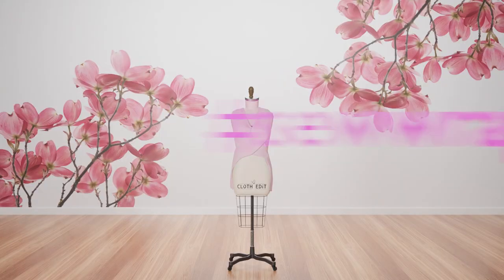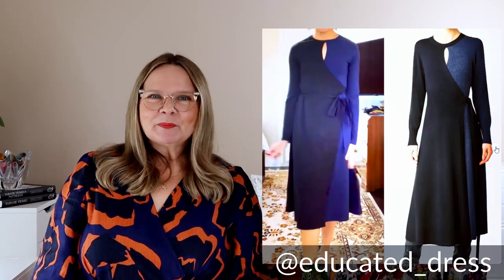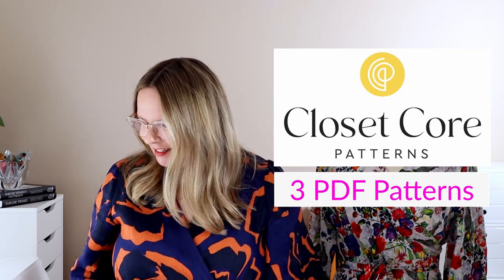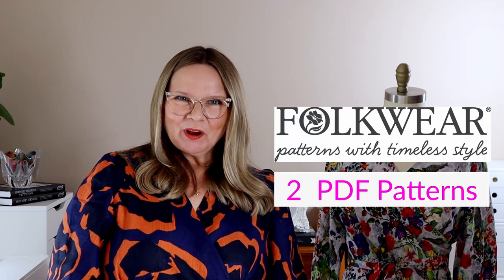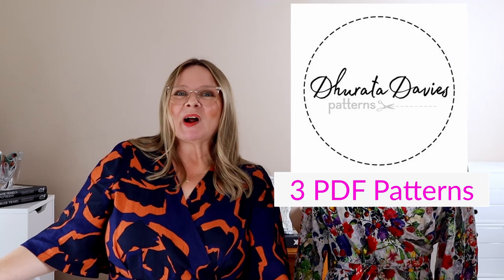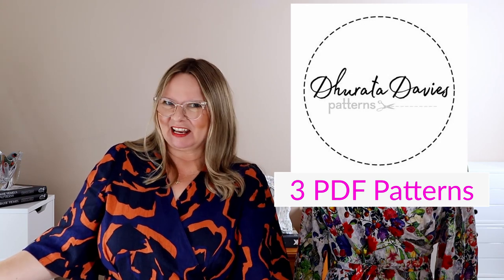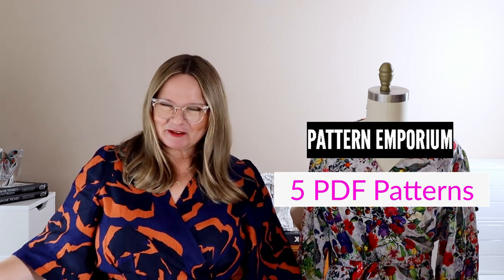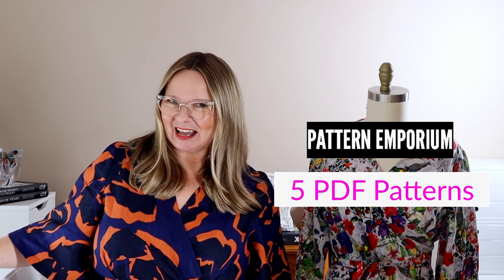Sewwrapped Winners - A well deserved closer look at these amazing sewists' entries.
Episode 8 - This episode is dedicated to celebrating the winners of the inaugural sewwrapped challenge! There are 25 Prizes!!! Get a cuppa (or another beverage of choice), and you might need something to jot down some new-to-you pattern companies and patterns. I always find these instagram challenges I run with Kristen @thedahliasewciety so inspiring! The entries have given me so many ideas.

Don't scroll down if you want to be surprised.  If you are on instagram, make sure you follow these lovely sewists and the sponsors.

The Prizes and the Winners
Cloth Edit  $250 Gift Voucher - @melis.creates
Dahlia Sewciety $100 Subscription Box + $50 Voucher - @sews4days
Cloth Edit  $100 Gift Voucher - @silk_n_vintage_etc

Atelier Jupe 4 pdf - @lknighty
Atelier Scammit 3 pdf - @educateddress
Closet Core Patterns 3 pdf (Elodie, Veronik, Fiore) - @mycreativeidentity
Dhurata Davis 3 pdf - @sunshine_sews
Dhurata Davis 3 pdf - @sew_much_sewing
Folkwear Patterns 2 pdf - @pussindocs
Fibre Mood 2 pdf  - @yogabyrdsews
Fibre Mood 2 pdf - @spworkspace
Friday Patterns 2 pdf - @angela_makes_
I AM 4 pdf - @tracyjoyknight
Maison Fauve 4 pdf - @gabrielle_upsewlate
Megan Nielsen 2 pdf - @amyofmelbourne
Named Clothing 4 pdf - @so_andie_sews
Now and Then 3 pdf (Richmond, Amelia, Clara) - @rosie_sews_vintage
Pauline Alice Patterns 4 pdf - @sue13sews
Papercut Patterns 4 pdf - @made_by_madeleine.claire
P & M Patterns 4 pdf - @louisesantrysews
Pattern Emporium 5 pdf - @apparel_australeah
Sew House Seven 4 pdf - @emma_sew_and_sow
Sewing and the City Course (includes 5 pdf) - @jenlegg_teescreatives
Sew Different  3 pdf - @anakiequilter
Sew to Grow  2 pdf - @ivorysew

Gabrielle xx